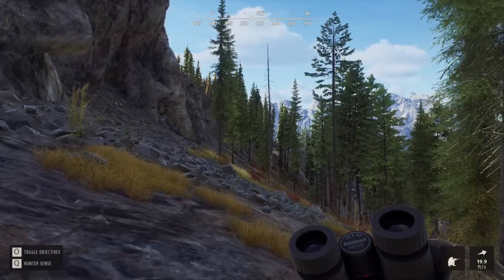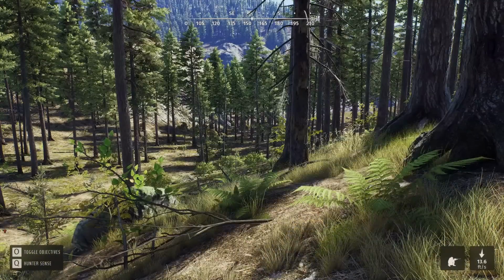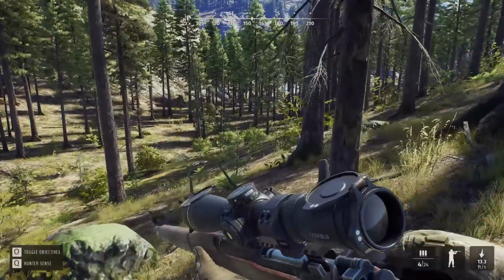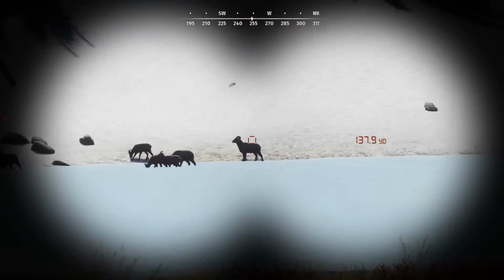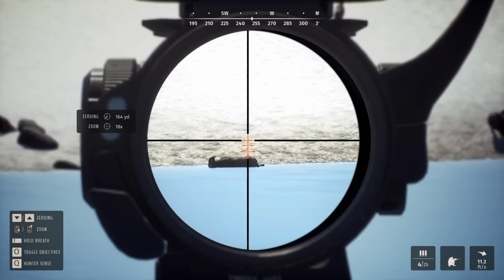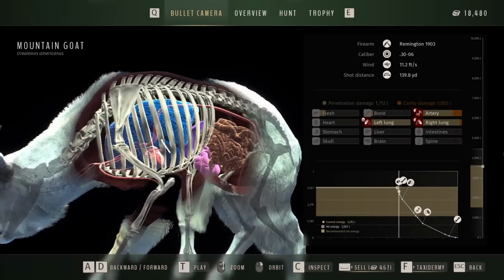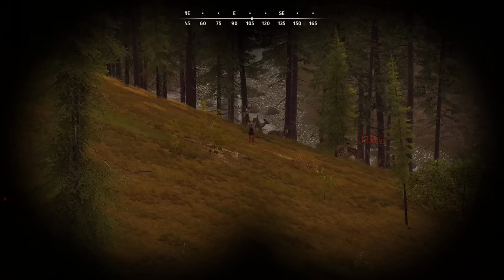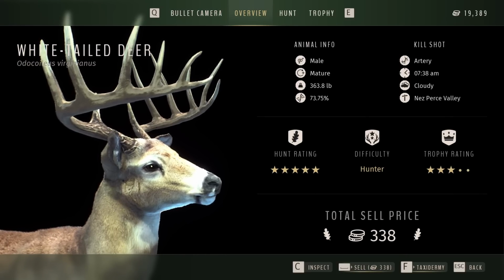Calling in Bucks & Bulls to Close Range in Way of the Hunter!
With the Aurora Shores map and crossbow on the horizon, today we work on calling animals into close enough range to take them with the crossbow!